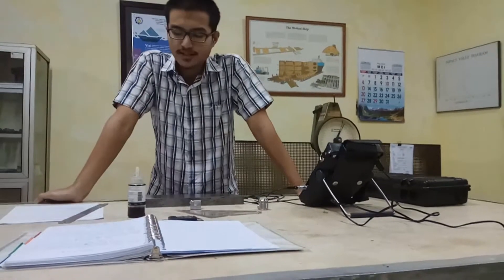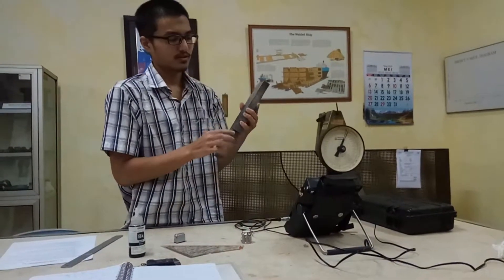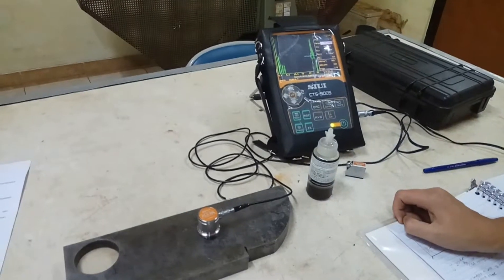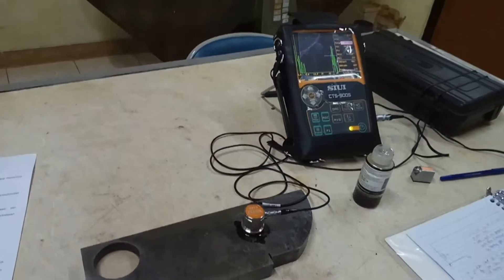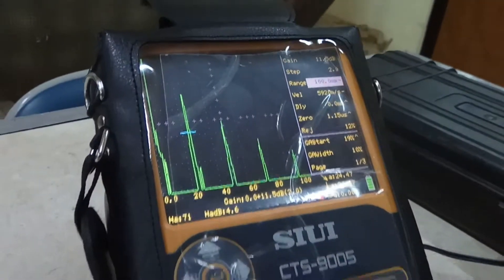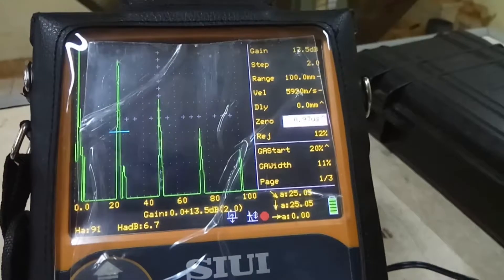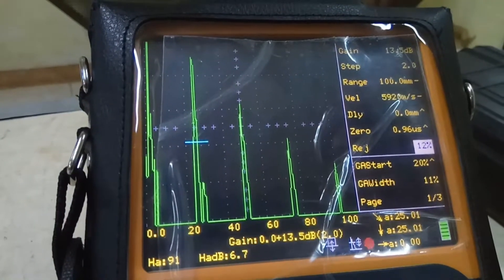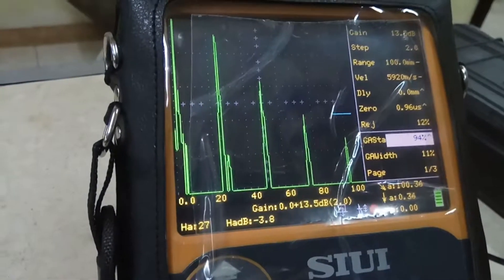UT, Naval Architecture ITS, Welding Inspection Class 2018, Calibration for Normal Probe, Group #3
Ultrasonic Testing - Normal Probe Calibration